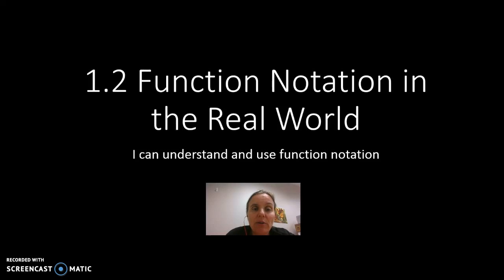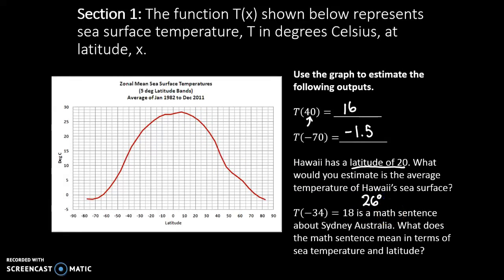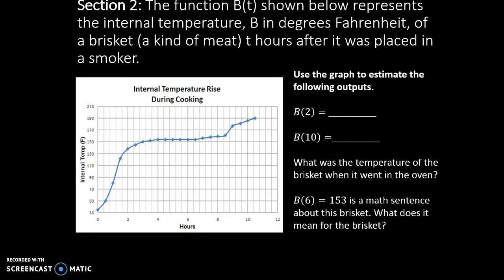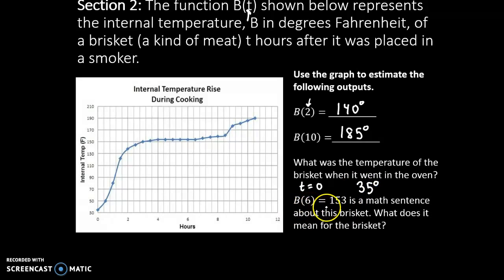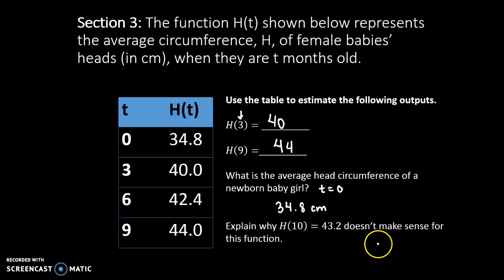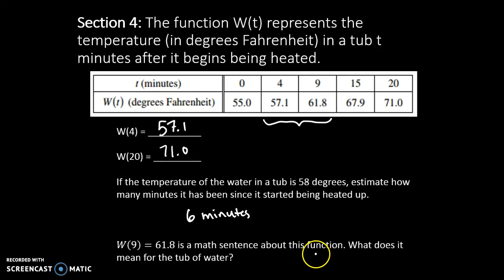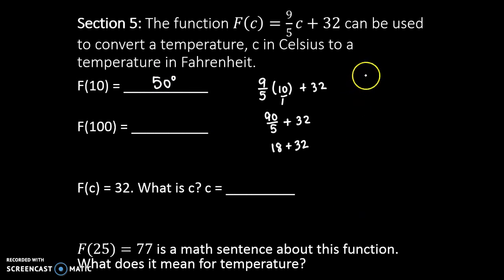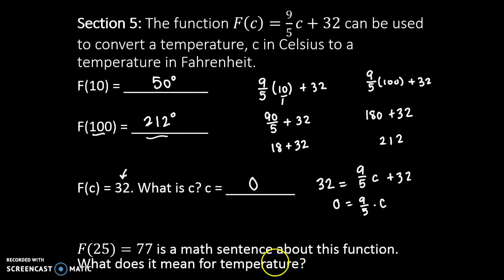Adv Alg 1.2 Real World Function Notation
I can use function notation in the real world with tables, graphs, and equations